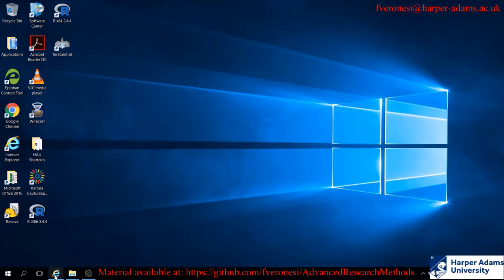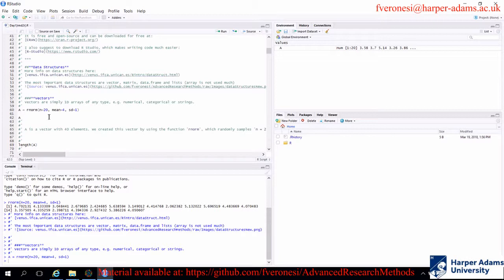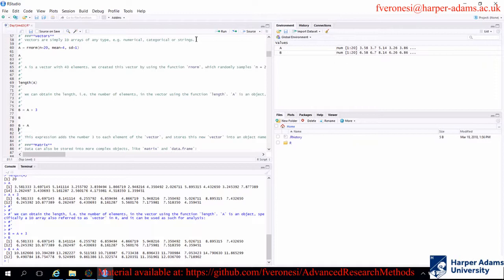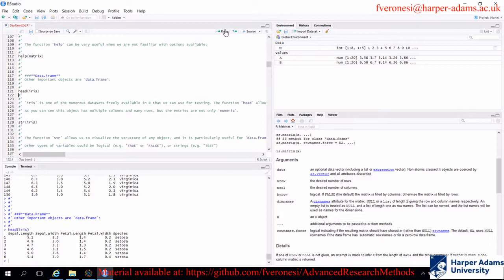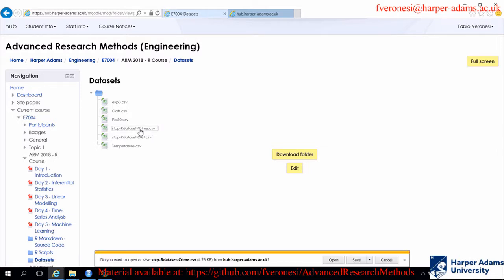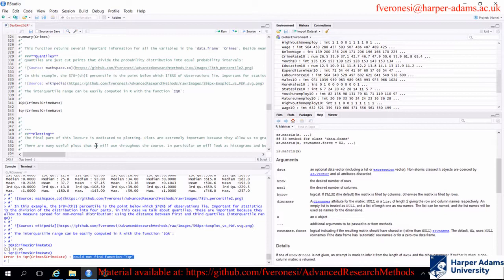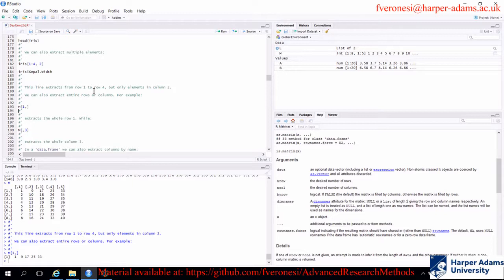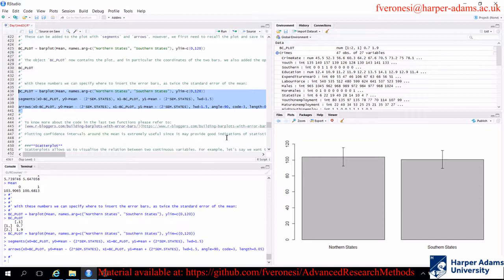Introduction to R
The lecture covers:
- R data type and structures
- Subsetting
- Importing data
- Descriptive Statistics
- Plotting